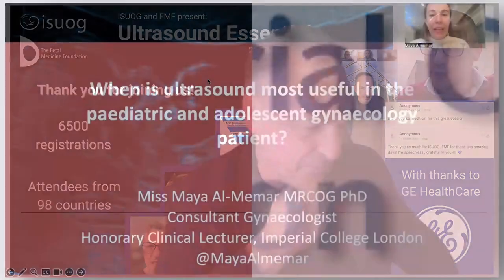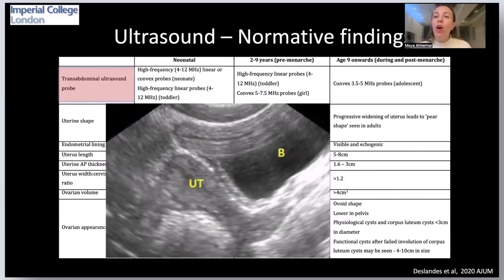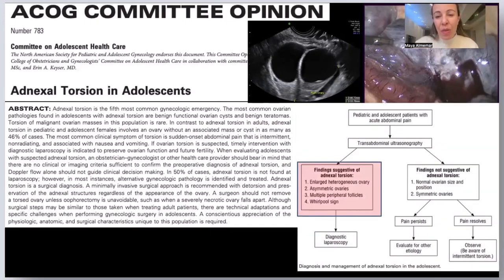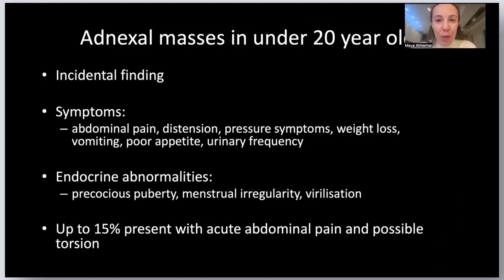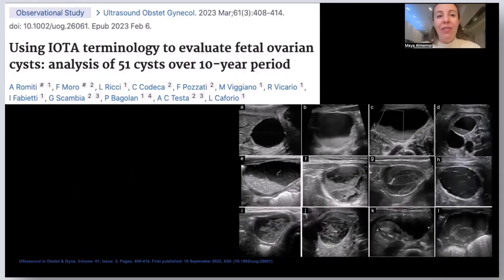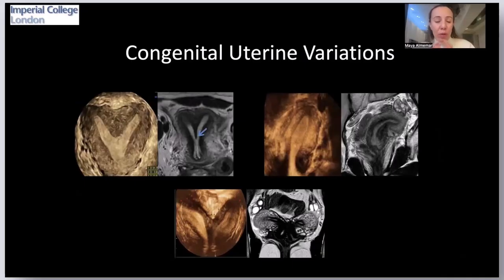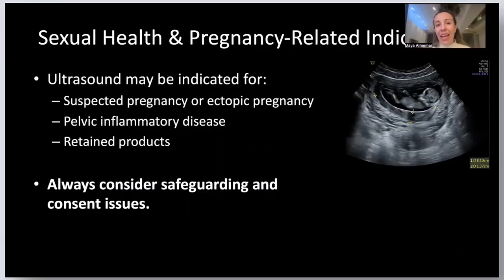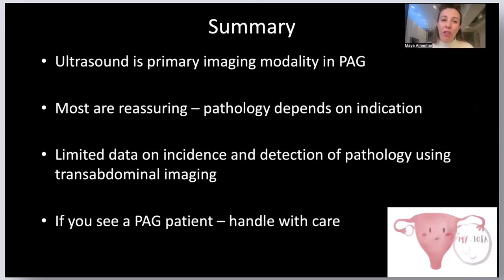When is ultrasound most useful in the paediatric and adolescent gyne patient by Maya Al Memar